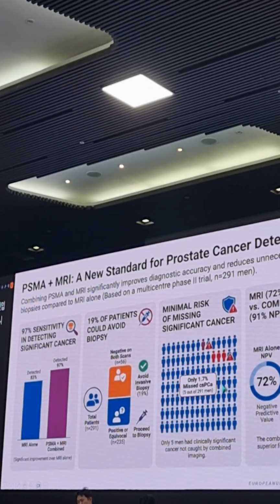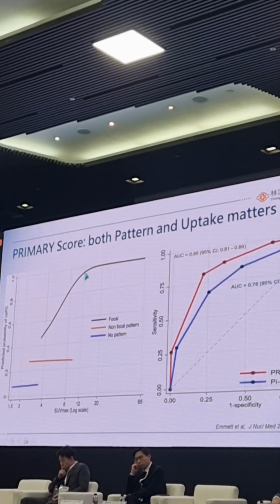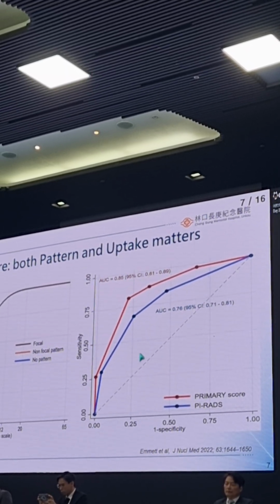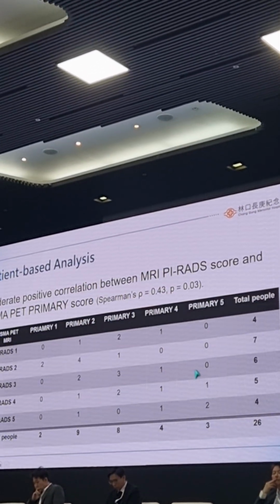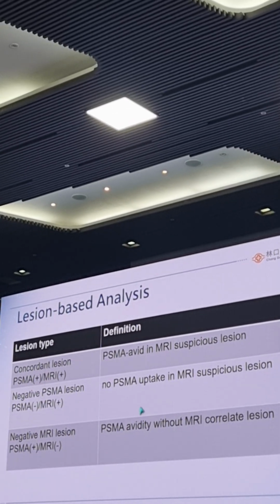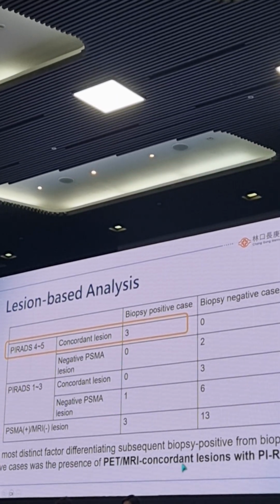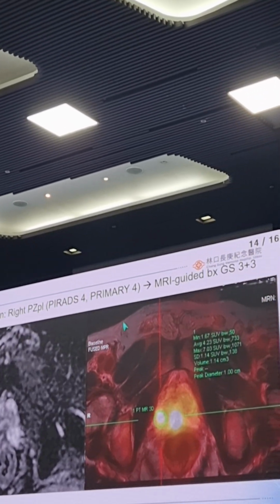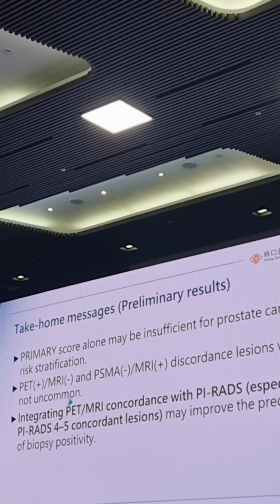PSMA PET & prostate MRI for prostate biopsy